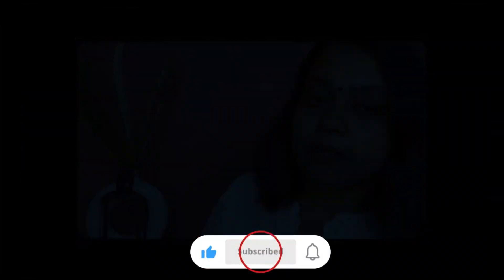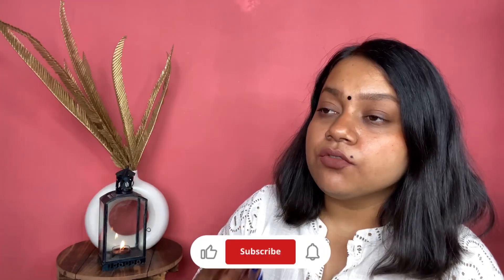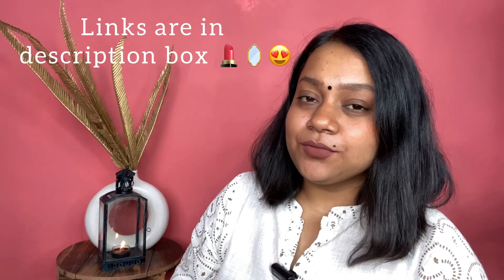Everyday Lipstick Shades For Indian Skintone 💄✨ | 30 Shades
Hi ! I hope you liked the video.

🌻Content subject to Creator’s Copyright.
Tahank You ✨

Let’s Connect -

Musician: Xuxiao